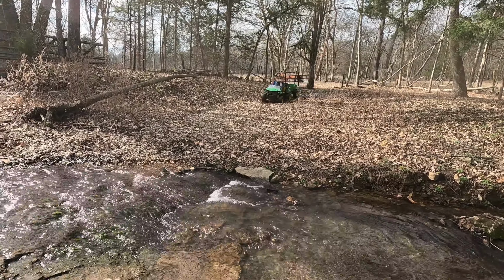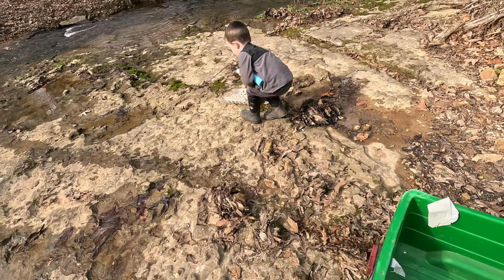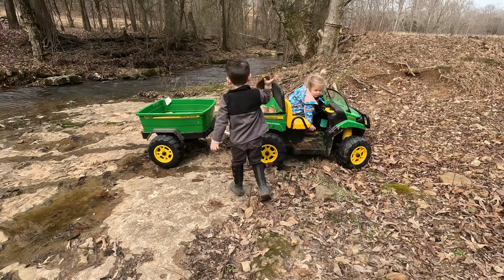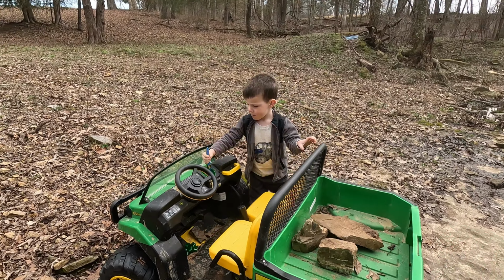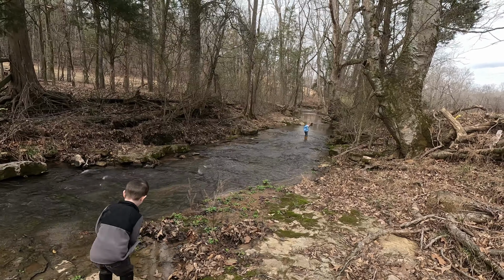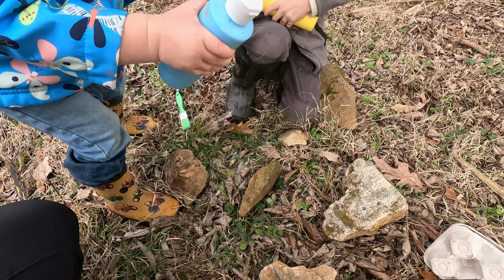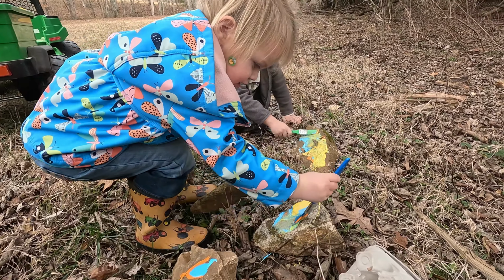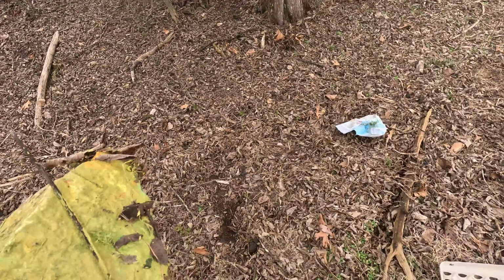Gathering rocks from the creek with the gator and wagon to paint! | kid's outdoor activities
it was a warmer winter day and the kids wanted out of the house, so we went for a drive to the creek in the gator. I had forgotten the pin to the wagon, so we used a plastic bag, and it worked really well! driving through the water and washed-out areas are always the kid's favorite parts! the took their time picking out some awesome rocks to paint. we loved getting out in the woods and enjoying nature and painting and having learning opportunities all around us! they enjoyed spending the morning on the farm playing around.